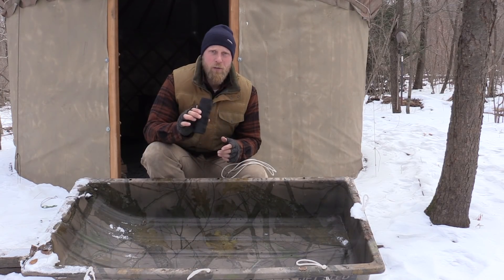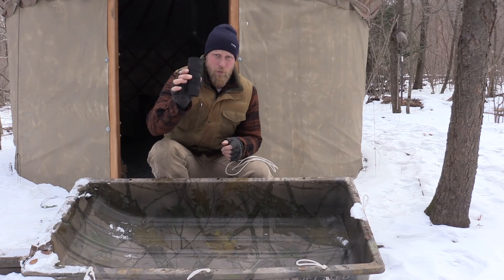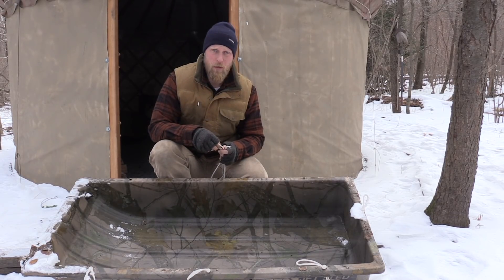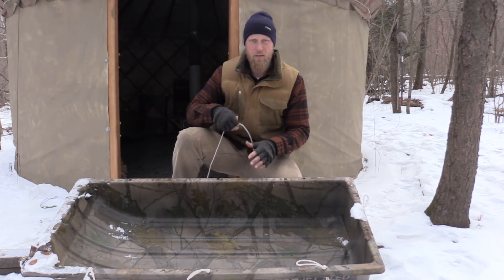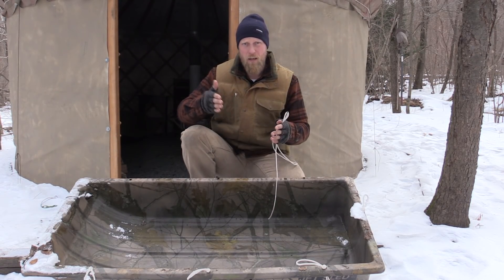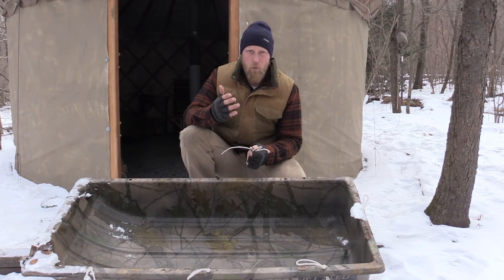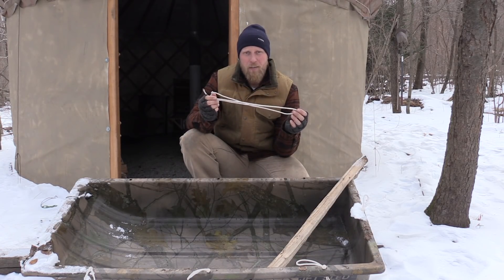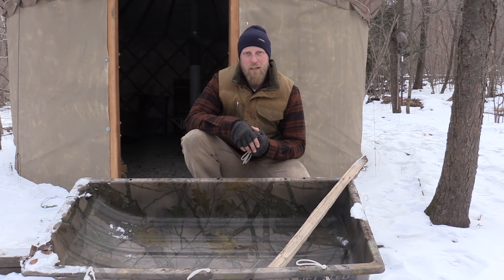Measure That!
Never forget that all of your equipment is multi functional. Cordage is no exception.